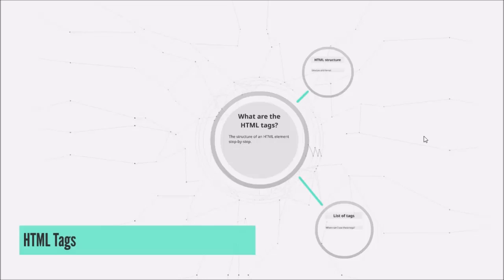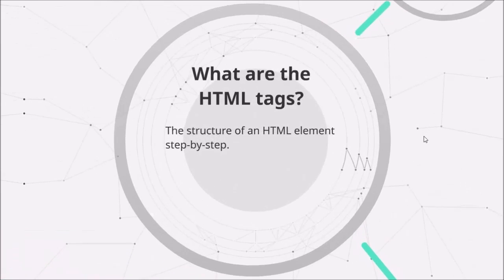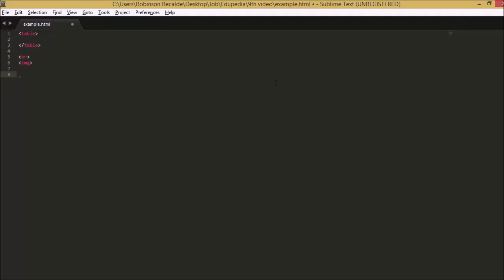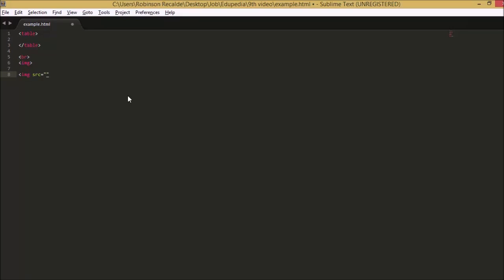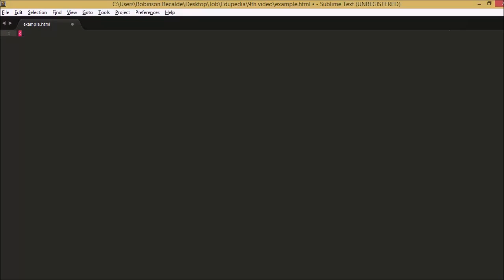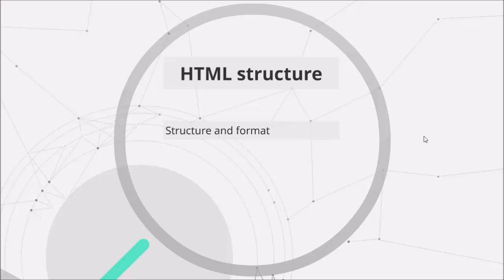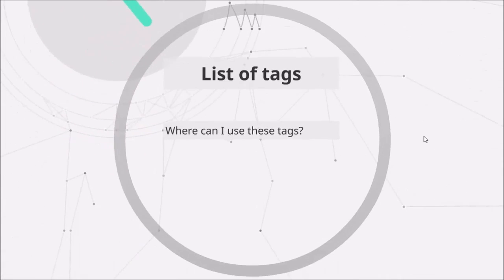HTML Basics for Beginners: HTML Tags | Structure of HTML | Basic concept | Part 12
Computer Application:  HTML Basics for Beginners

HTML Tags (0:10 - 10:00)